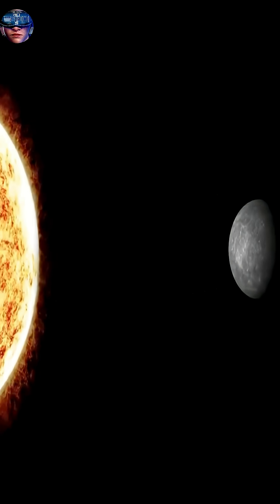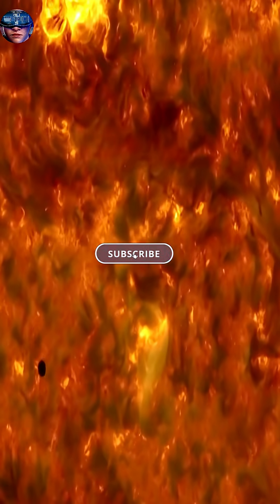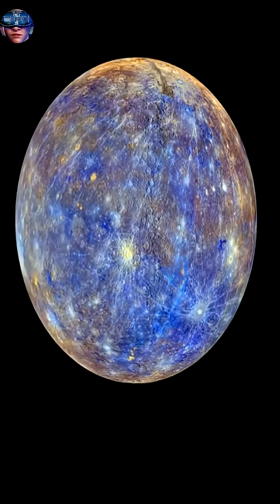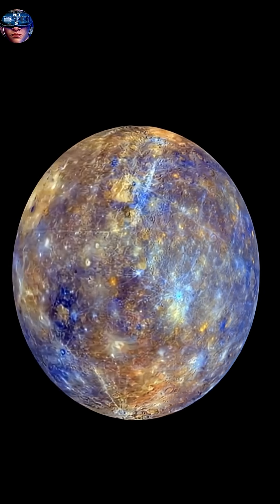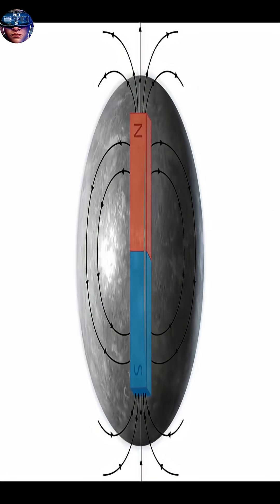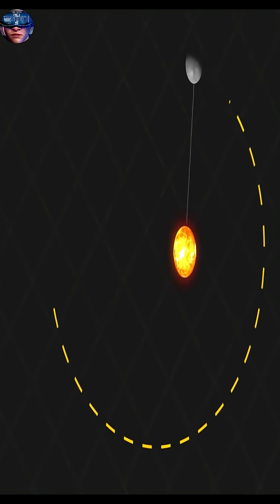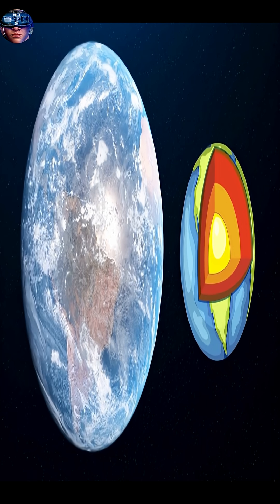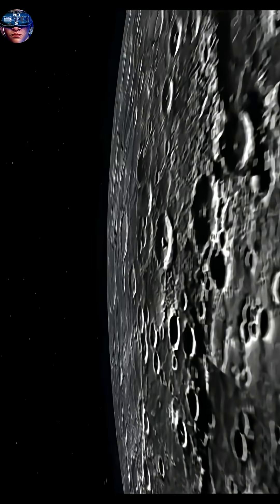what you know about the closest planet to the sun in our solar system#Mercury#shorts